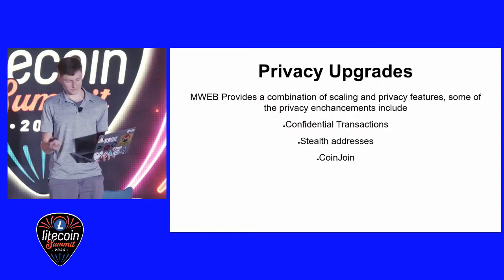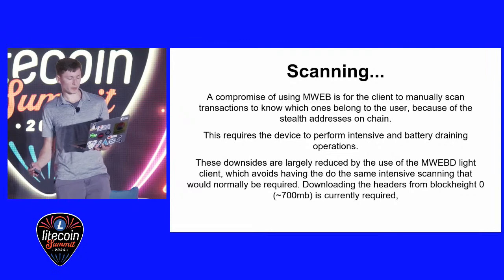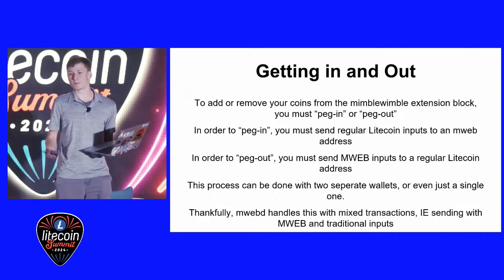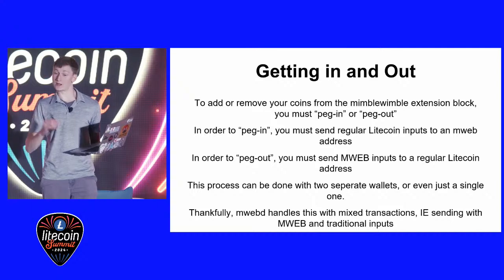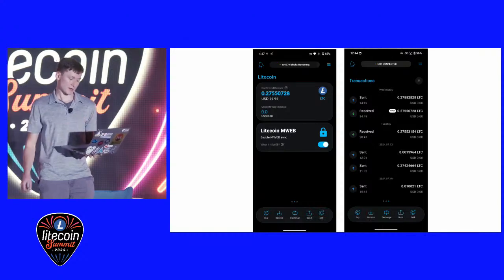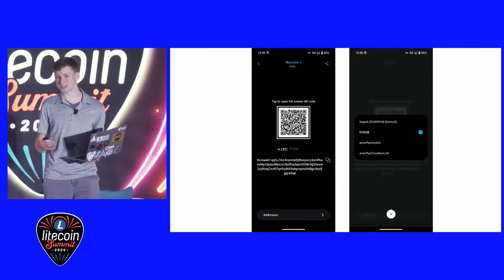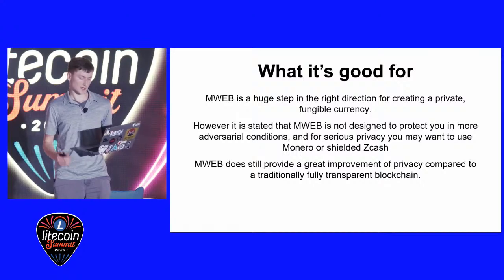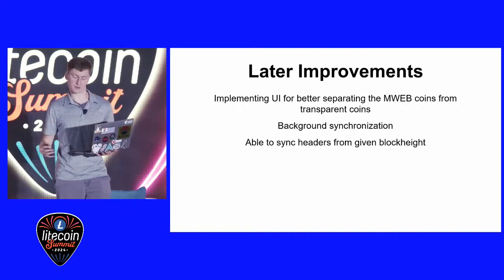Cake Wallet adds Litecoin MWEB (Day Two Litecoin Summit 2024)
tuxsudo from Cake Labs announces support of MWEB to CakeWallet.

Panels, keynotes & interviews from Litecoin Summit 2024.
July 24-25, 2024 in Nashville, TN. Hosted by the LitecoinFoundation.